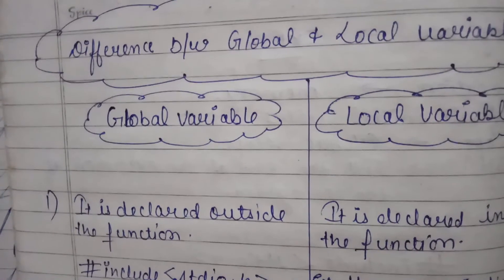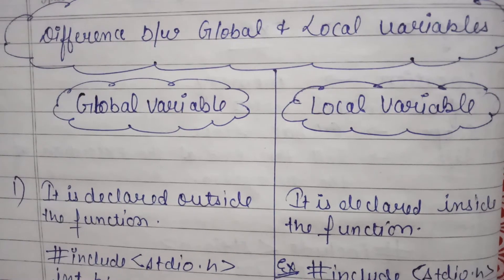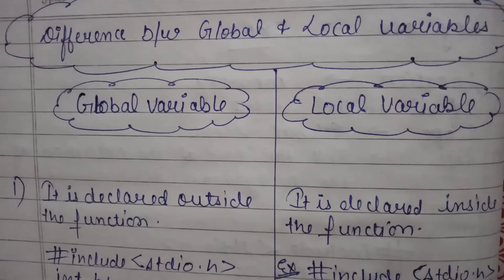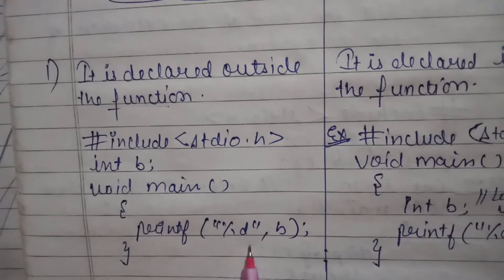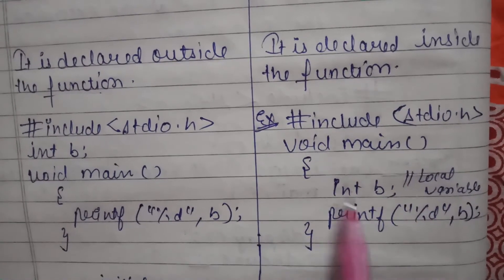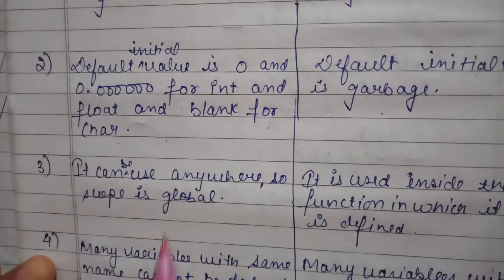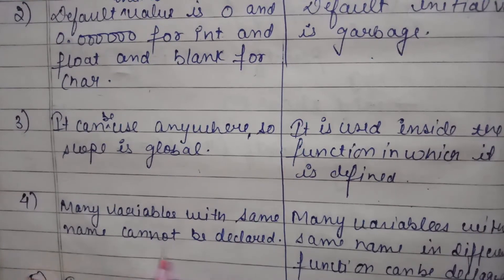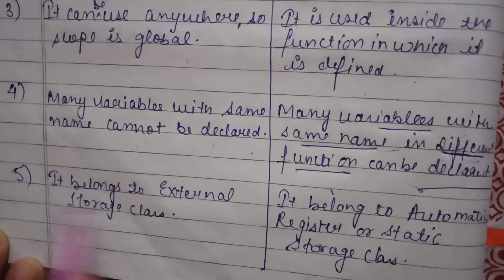Difference between global variable and local variable in c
Global vs local variable in storage classes in c